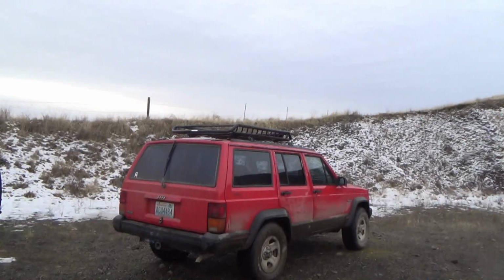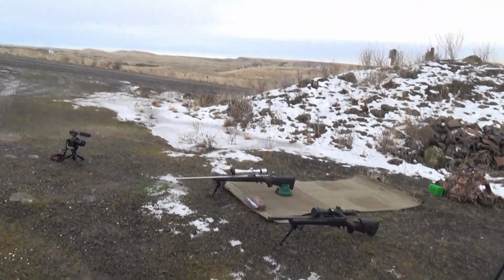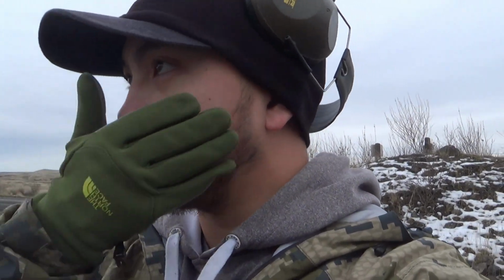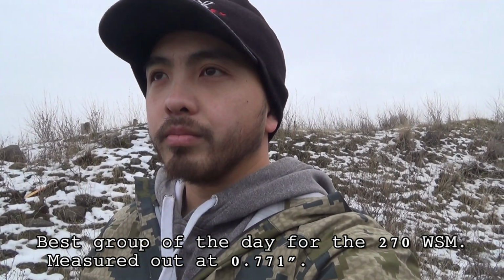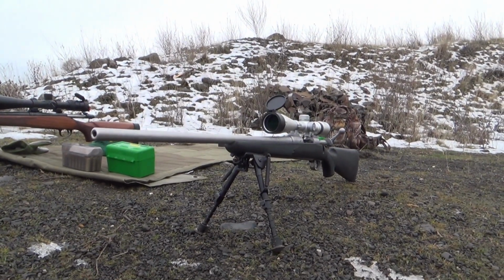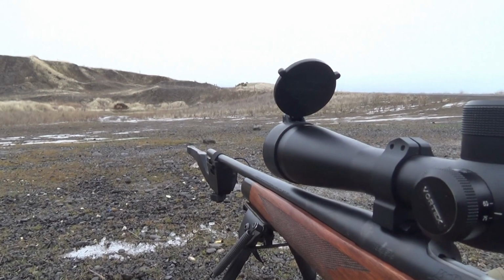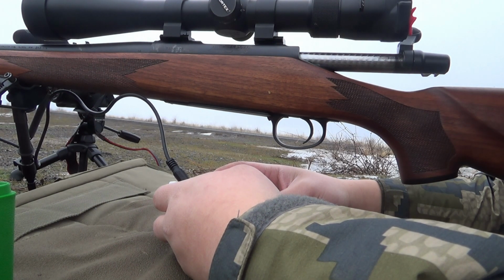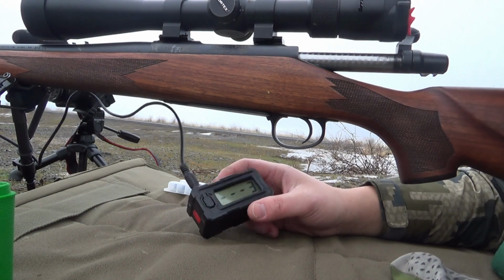SHOOTING THE SAVAGE 270 WSM WITH NOSLER ACCUBONDS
I finally got some .270 wsm bullets loaded up for my dad's Savage so we decided to hit the range for the afternoon. The shooting was good and the results weren't bad. I found a decent node to fine tune for the next range session.